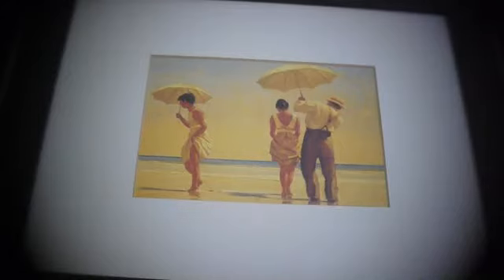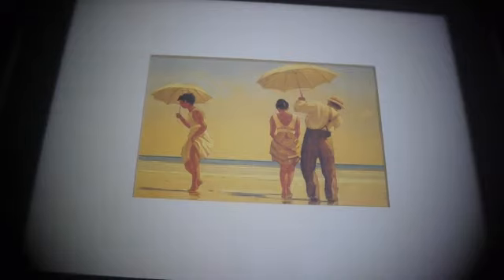Lytar 25mm at 18" & f1.8 using GH1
to see more type VBMC in ebay search.